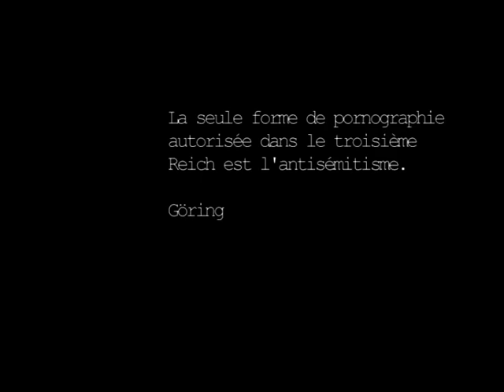La seule pornographie 250111